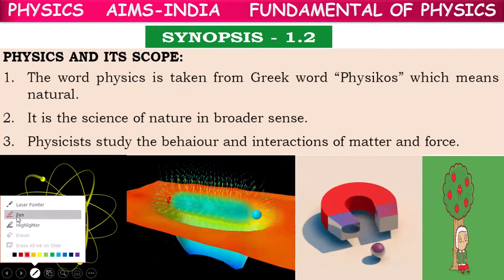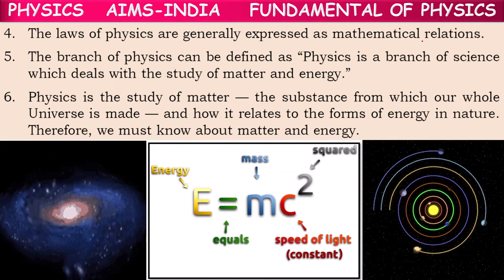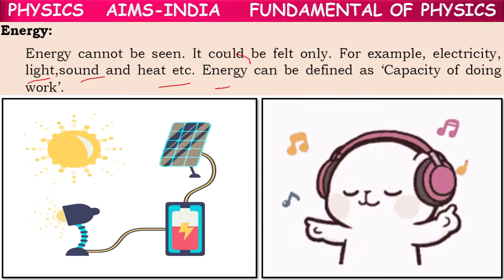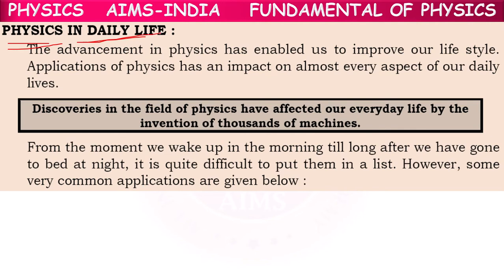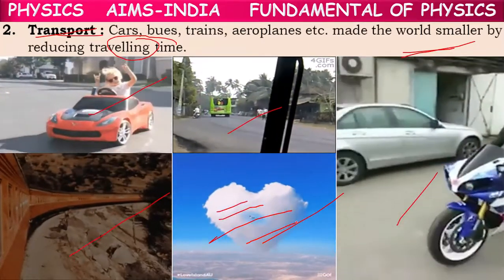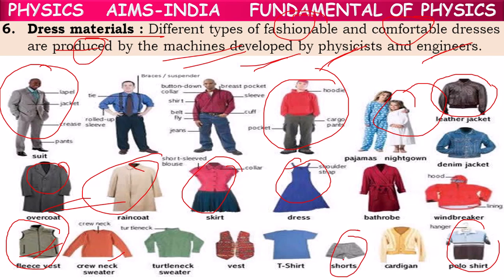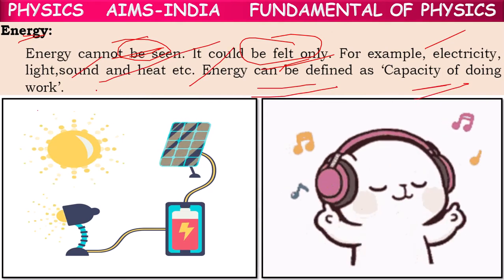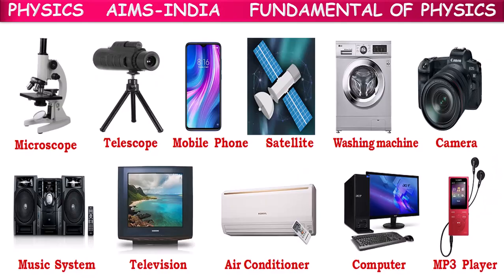6TH & 7TH GRADE || BRIDGE COURSE || FUNDAMENTALS OF PHYSICS || LECTURE 02 || VIDEO